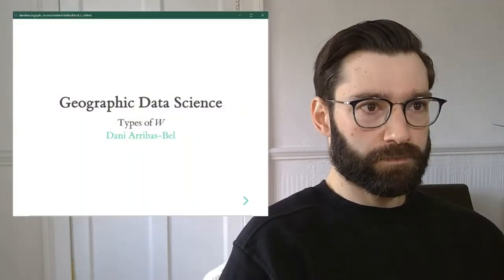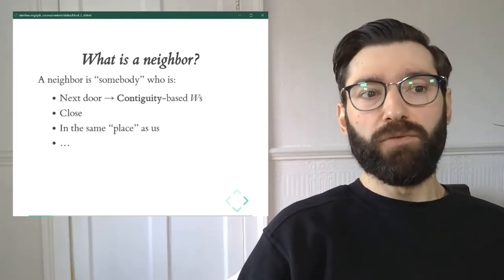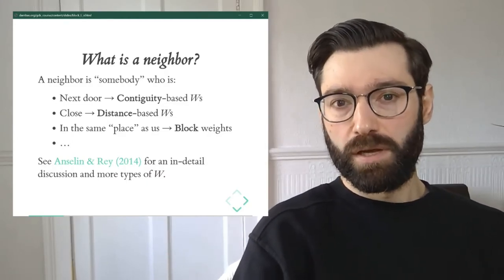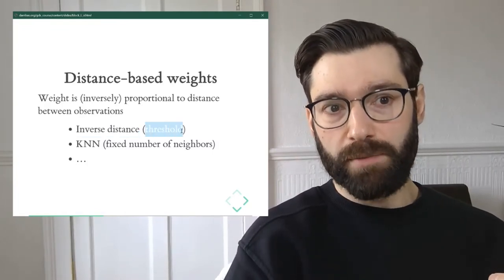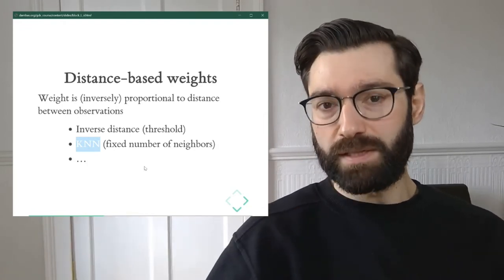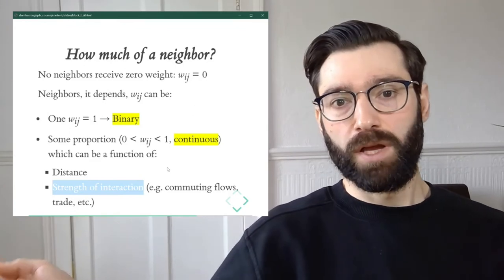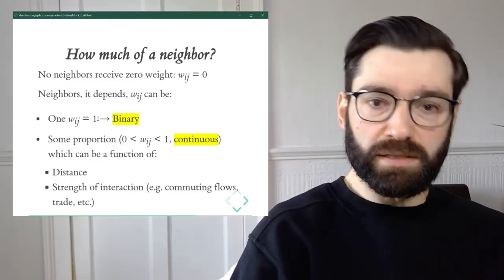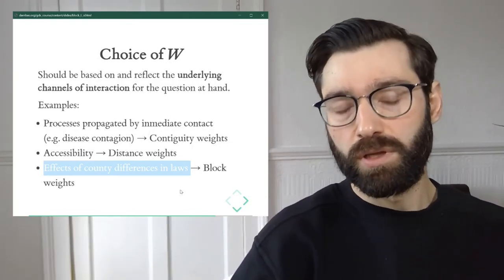Types of Spatial Weights Matrices - A Course on Geographic Data Science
Block E of the Geographic Data Science course - "Spatial Weights"